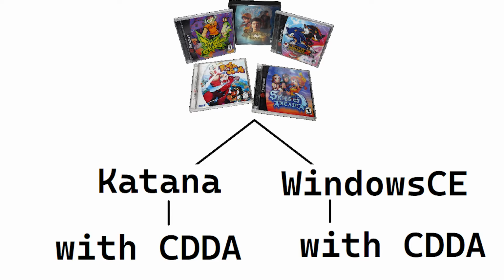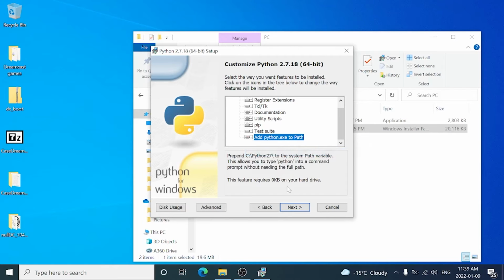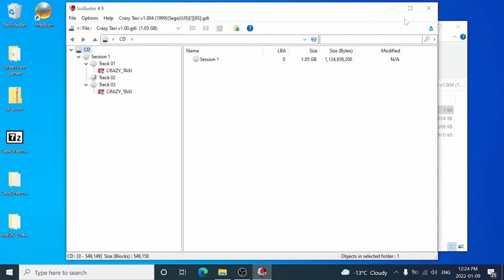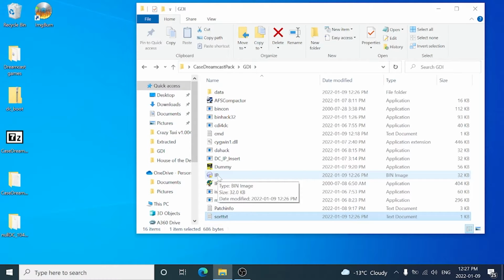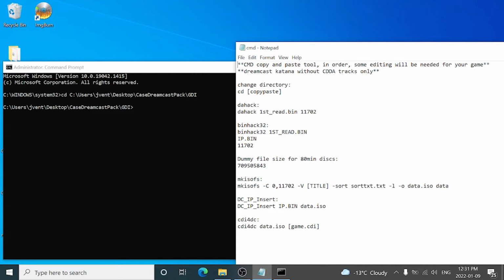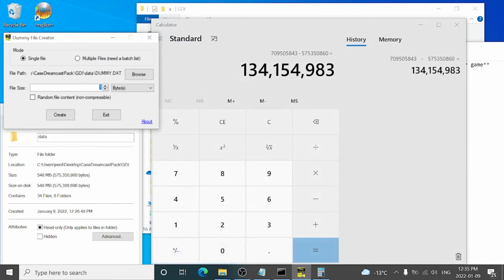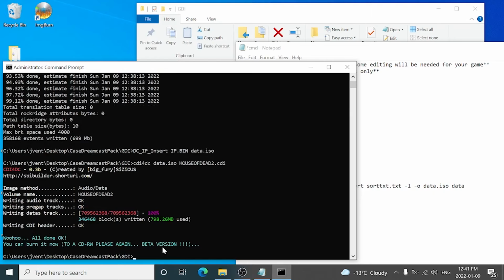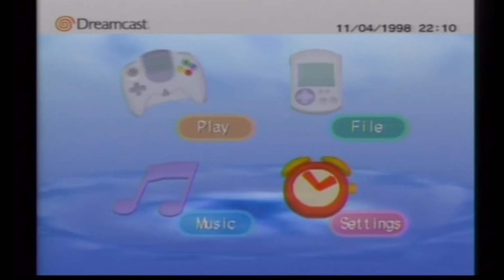Create N Burn your own self-booting Dreamcast games from a backup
This guide is going to be the first in a few videos covering how to make your own Dreamcast games from a dump aka gdi file. This is a semi complicated process, so this video specifically goes over how to:
Create a selfbooting image file aka a cdi file to burn to a CD-R to boot and play on a Dreamcast. This video goes over Katana Dreamcast games with No extra CDDA audio tracks. If that is Greek to you, this video goes over the different types of Dreamcast games and how to tell what type your game is. The next video in the series will go over WindowsCE games as well as ones with extra CDDA audio tracks.
What you need:
Dreamcast made before 2001 (check under your Dreamcast for manufacturing date)
CD-R (blank obviously)
Apps needed: